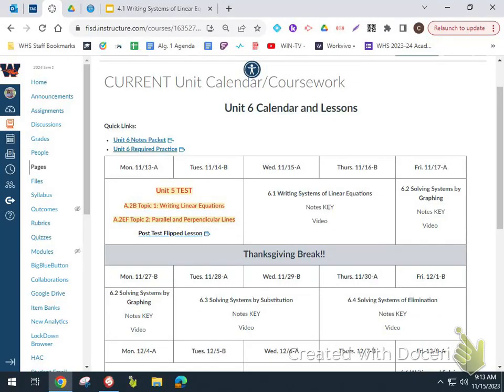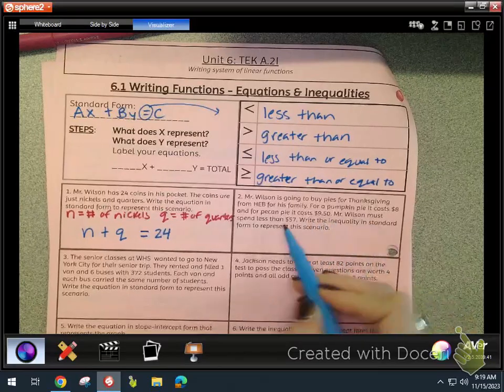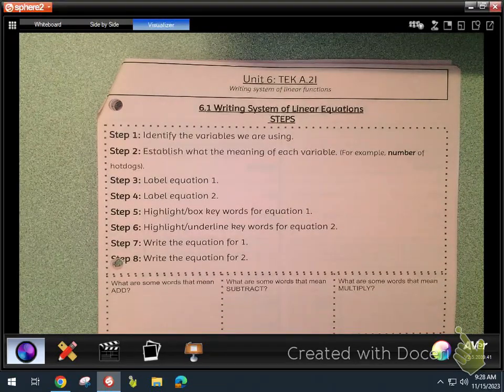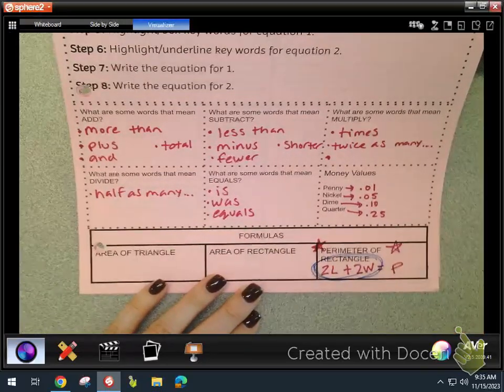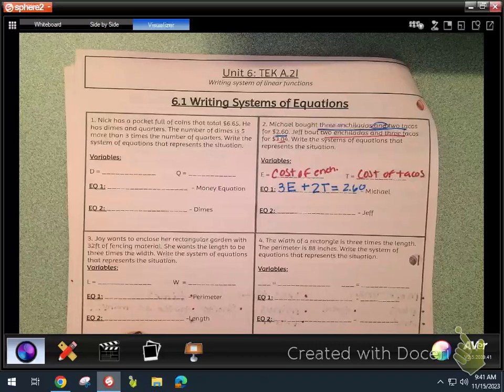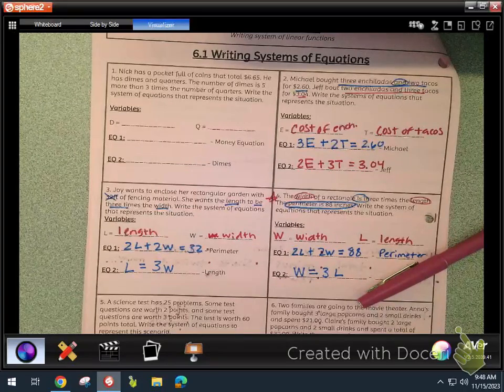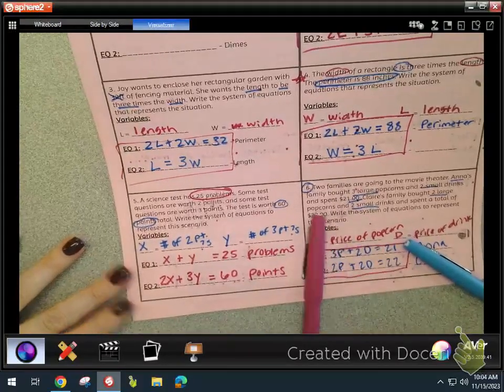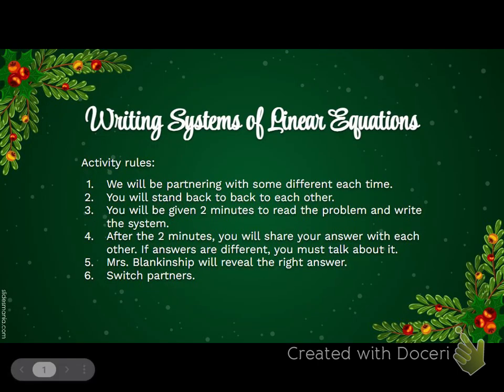6.1 Writing Systems of Equations